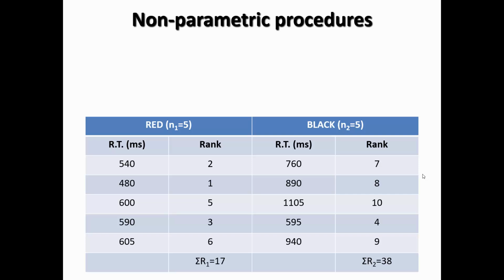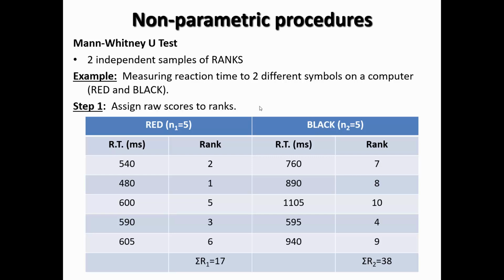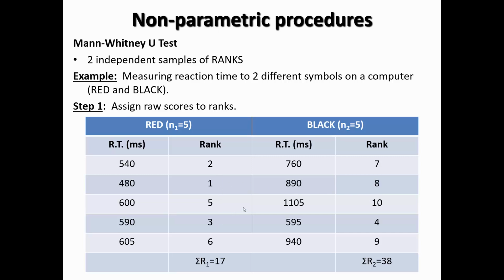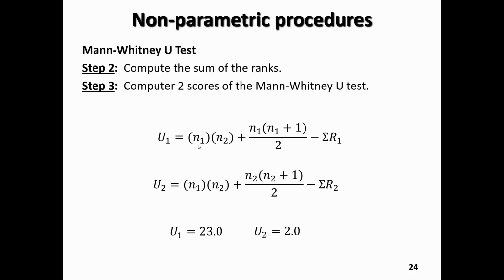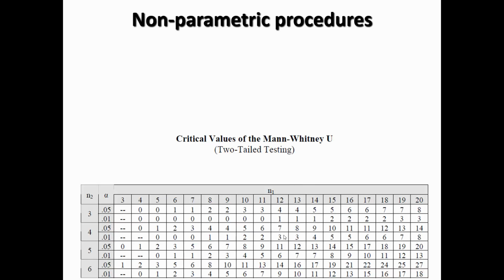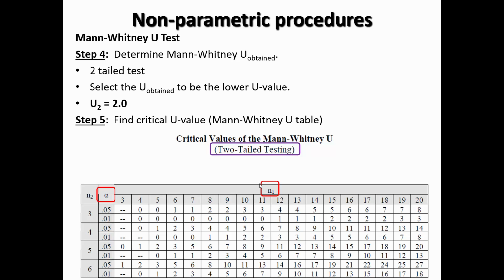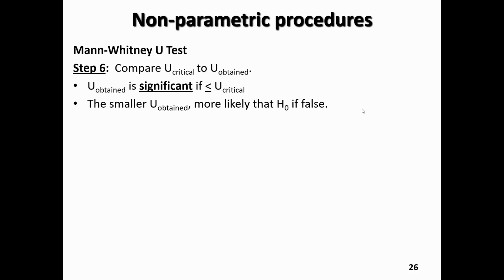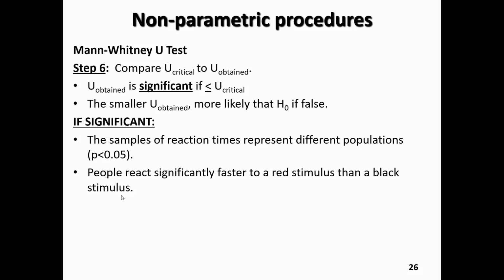Two way chi square slides 23 26